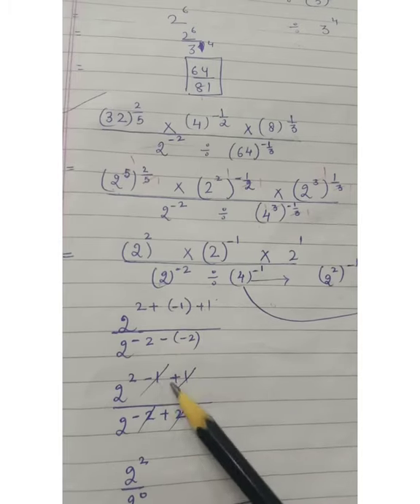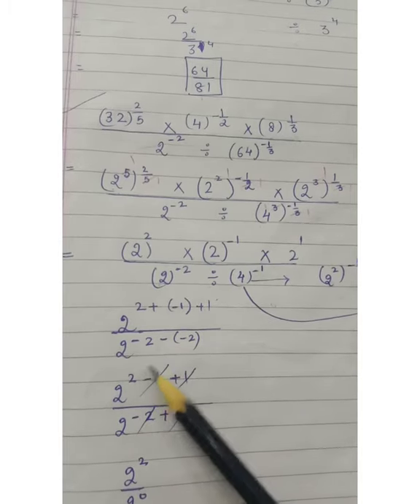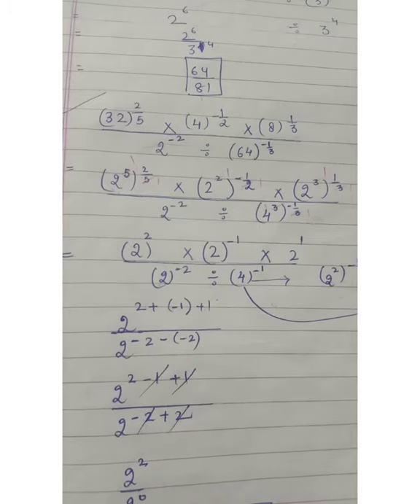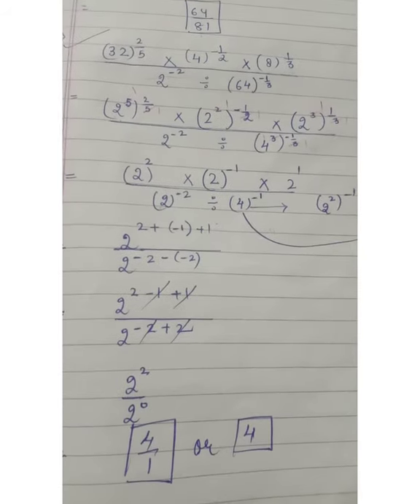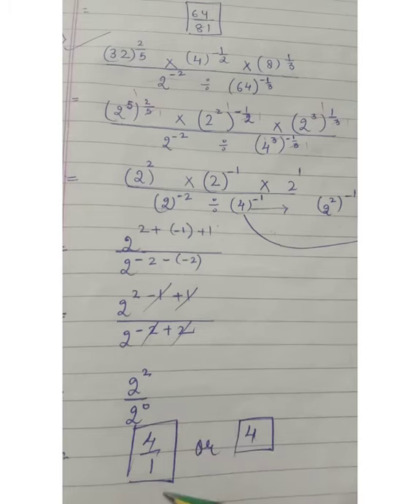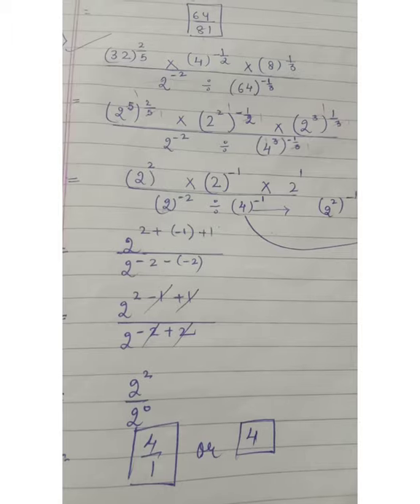Class-8,Subject-Mathematics, Video-2,Ch-2(Exponents),Part-2by Mrs. Nivedita.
Class-8,Subject-Mathematics
Video-2
Ch-2(Exponents),Part-2